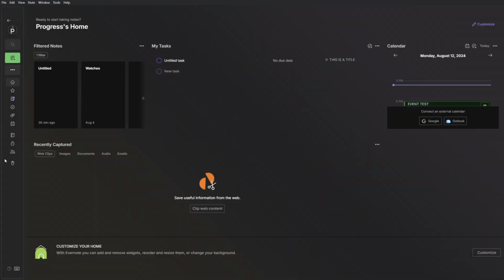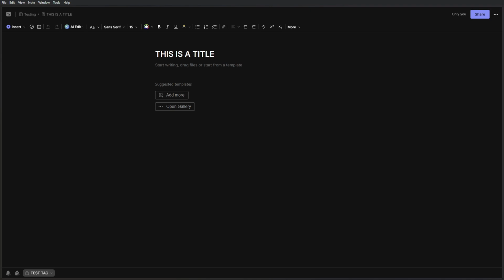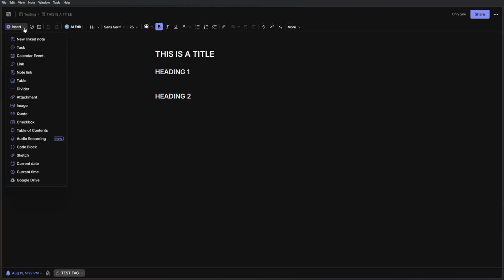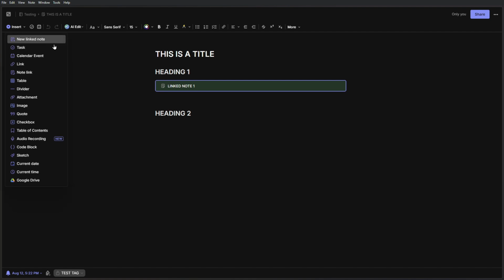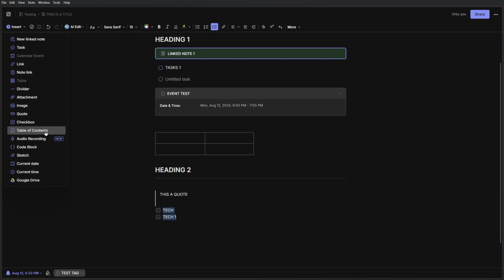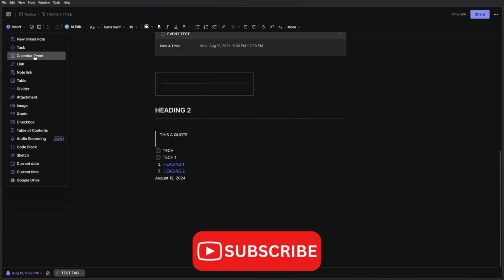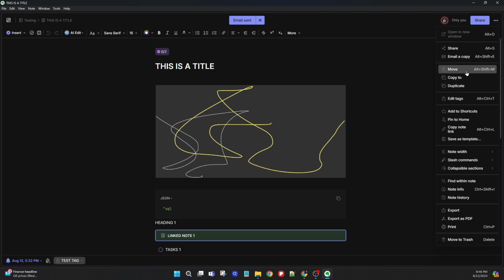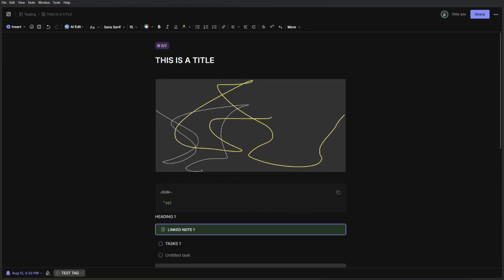Note Taking in Evernote | All You Need To Know | 2024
In this video I review the functionality available when taking notes with Evernote.

I recently became a new Evernote user and I will be putting out videos on it as I become more familiar with the functionality.